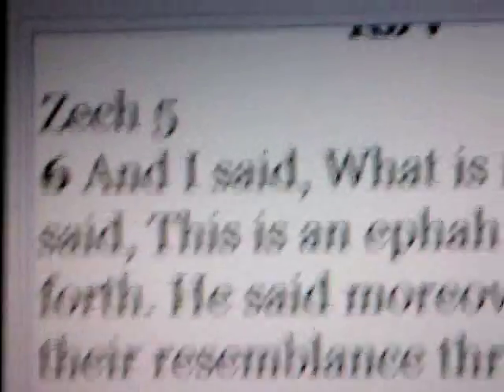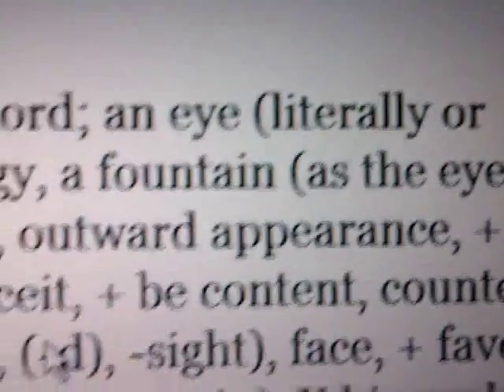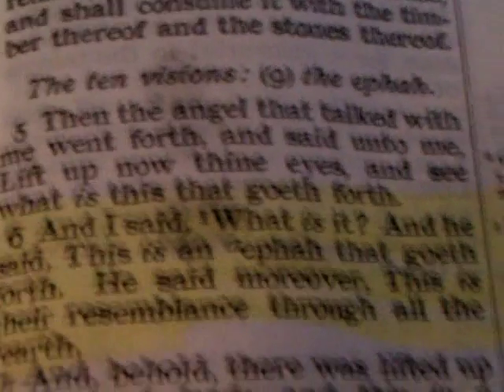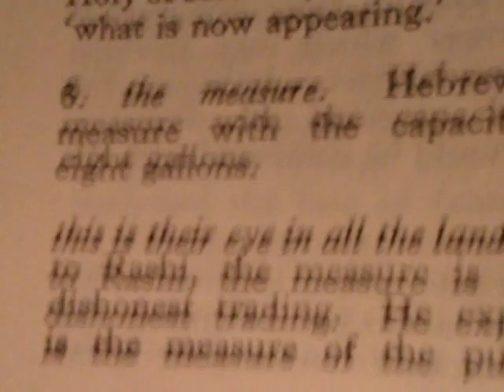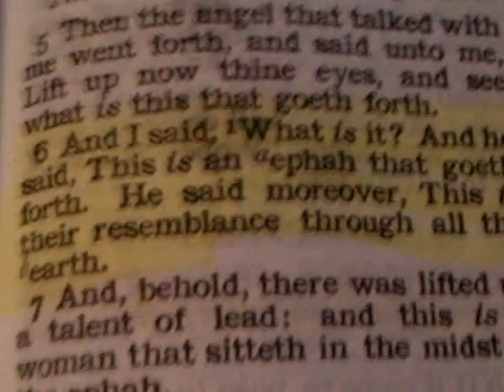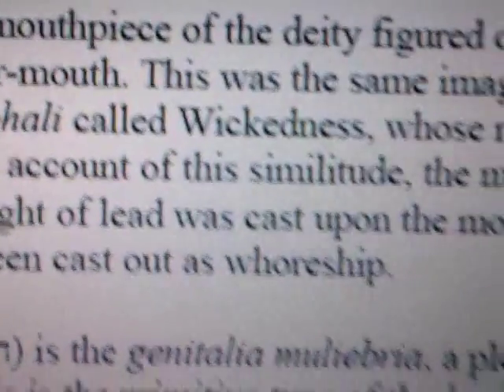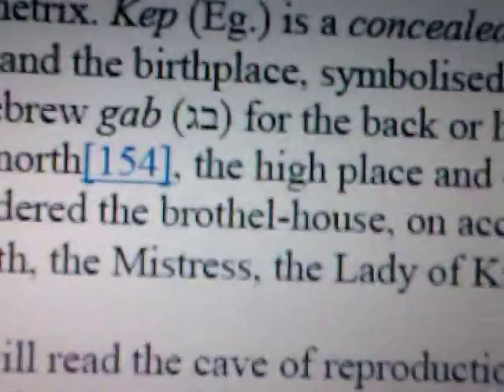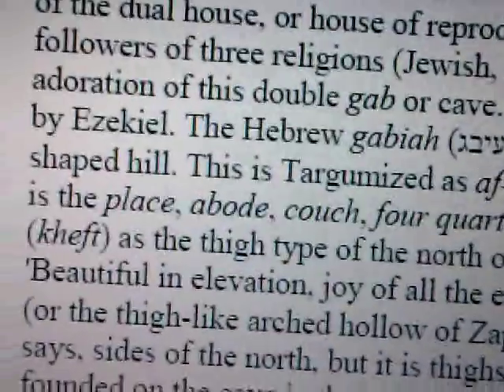ZECH 5:6 Illuminati Sign Revealed - "Their EYE In All The Earth" - Image of Woman of Wickedness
We are the "Black Hebrews" In The West Are FALASHAS And Falashim! This Is The Half Of Our Story Or History That Has Been Suppressed For More Than 400 Years... Until Now!!!

ZECH 5:6 Illuminati Sign Revealed - "Their EYE In All The Earth"  - Image of Woman of Wickedness by Brother Yadon (Rasiadonis Tafari)

EthiopianWorldnet Ras Iadonis Tafari Rastafari Ethiopian Hebrew Bible KJV Prophet Zechariah ZECH 5:6 Illuminati sigill magic dollar bill NWO new world order Sign Revealed "Their EYE In All The Earth" ayin ain egyptian pyramid meroe Image of Woman of Wickedness babylon mystery ephah venus goddess black divas lil kim nicki manaj lady gaga hip-hop mind control slaves gerald massey book of the beginnings